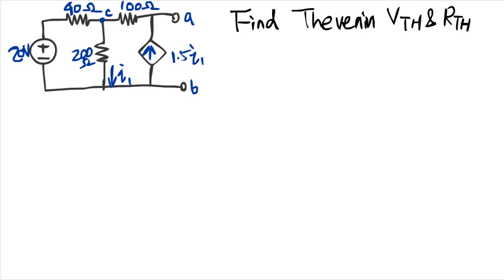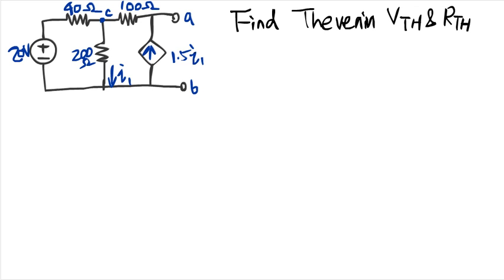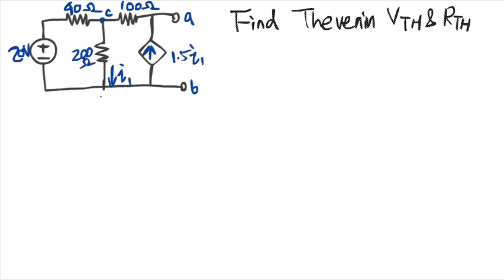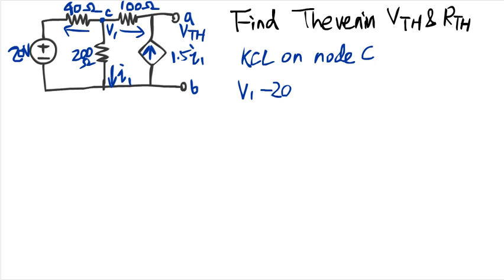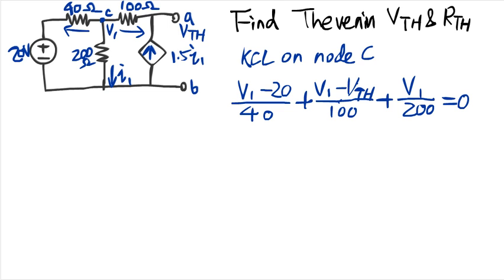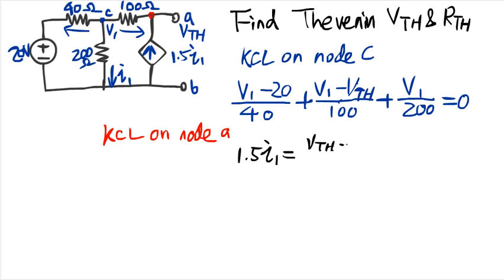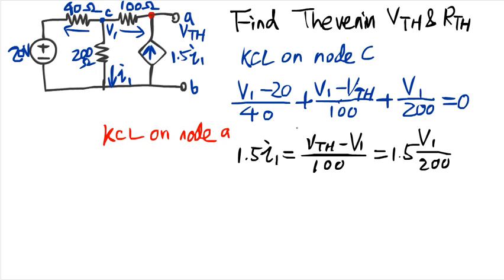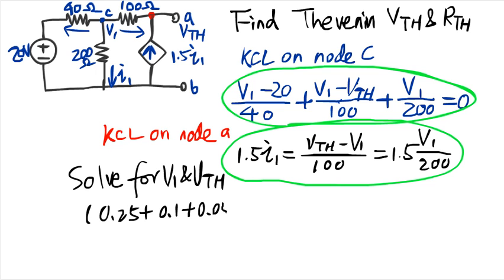Find the Thevenin voltage and resistance of a circuit (1-1)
Find the Thevenin voltage and resistance of a circuit, which consists of a dependent current source and an independent voltage source.  In this segment, we use KCL/KVL to find the Thevenin voltage. (Part 1 of 4)